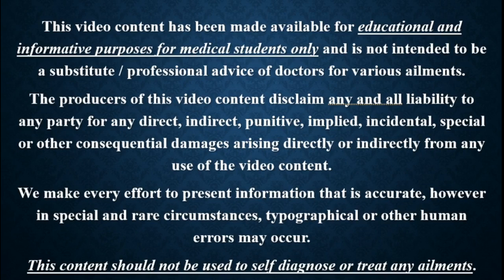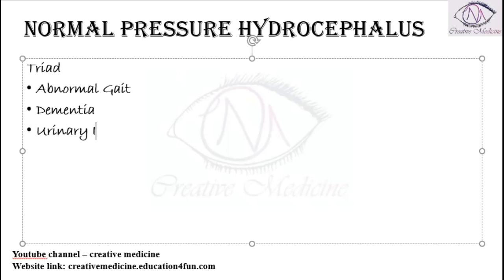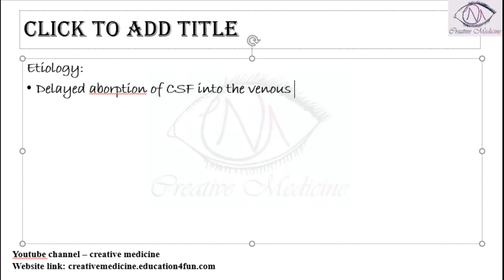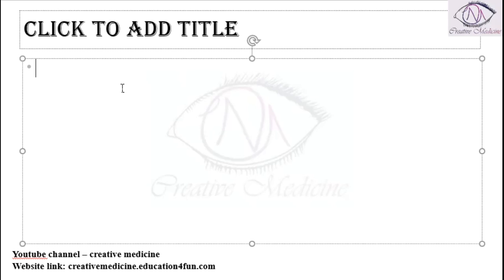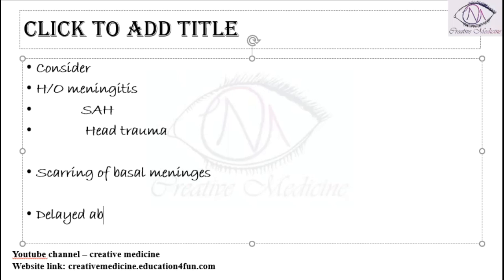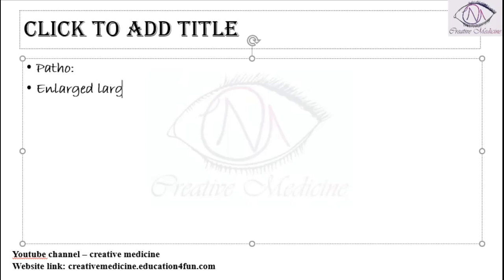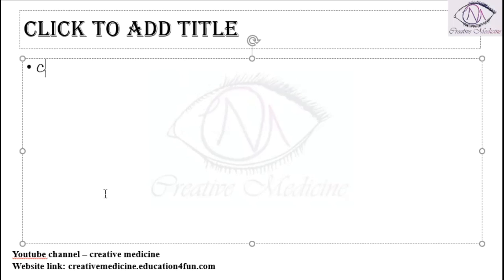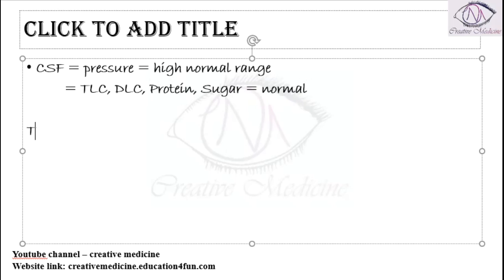Lec 3 Normal Pressure Hydrocephalus mp4